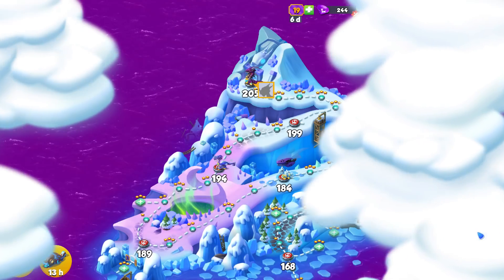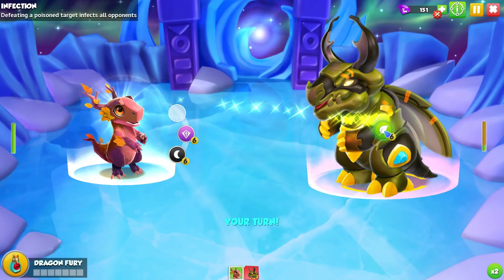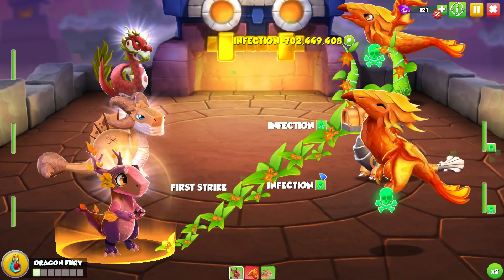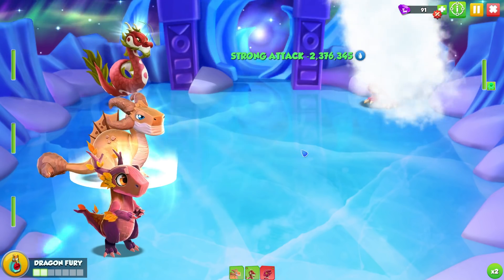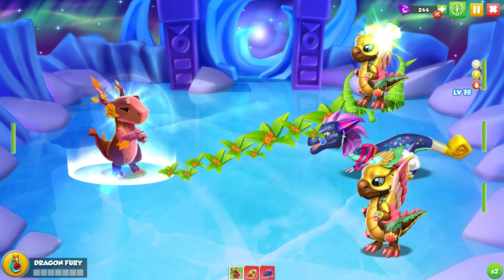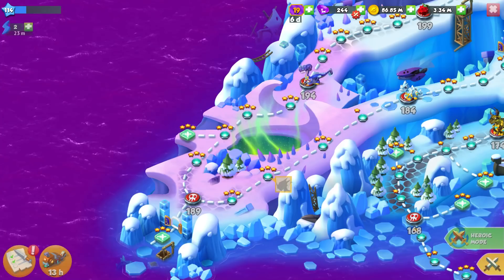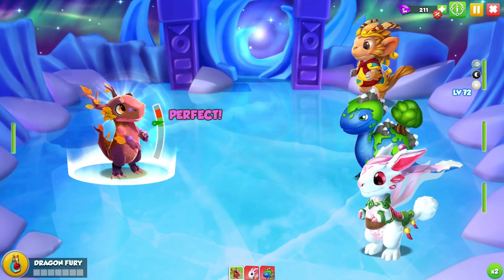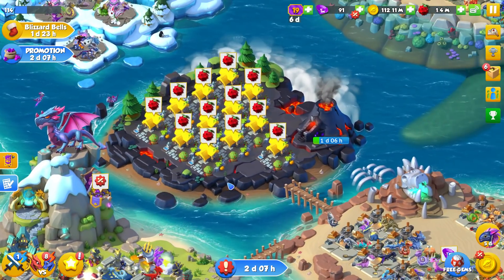3 STARRING the Final HEROIC MODE Battle In DML! Quest 205 VS MINI (LEVEL 80)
Getting 3 stars in the FINAL HEROIC MODE BATTLE in DML! This is quest 205 versus MINI the FINAL BOSS dragon in DML!

Basically the tactic for this fight is to take a dragon into the fight that can practically one shot it using dragon fury essence + an attack while having 2 other dragons in the fight that don't get defeated.

I'm trying to 3 star every heroic mode fight now so we have the rest of the map to do still!

dragon mania legends heroic mode map complete completion quest 205 the malevolent mini boss fight final boss fight in dml mini final boss battle 3 star the map 3 star dml 3 star quest 205